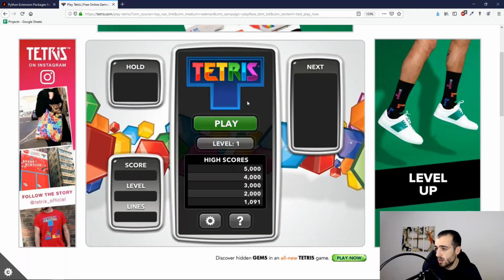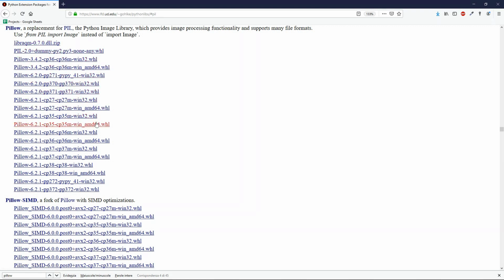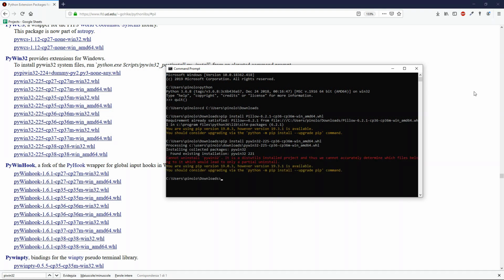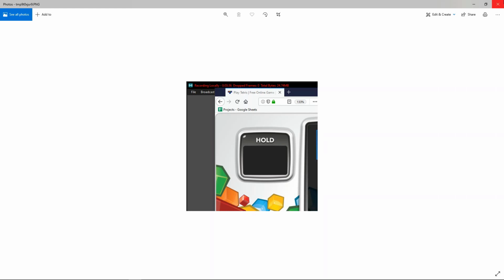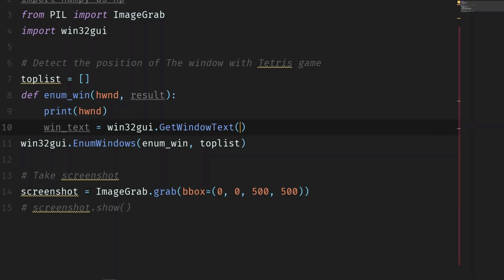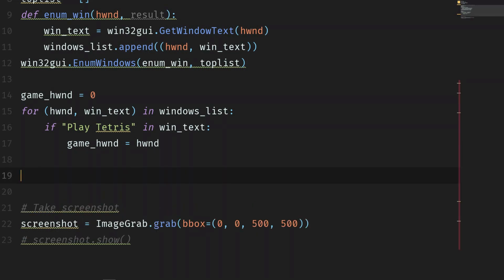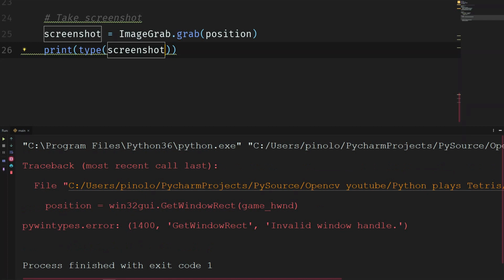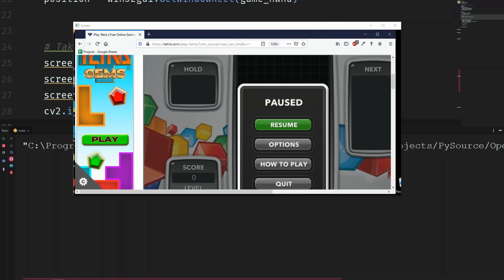Capture Screen from a window - Python Plays Tetris p. 1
This is the first tutorial of a new series where we are going to create a bot that plays the game of tetris automatically.

The idea is that the bot takes completely the place of a human and plays the game to win it.